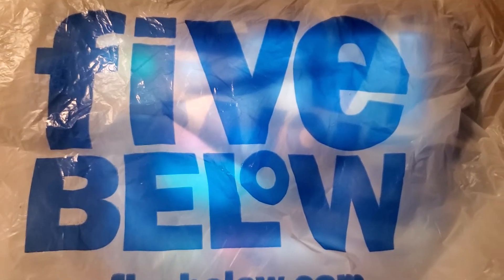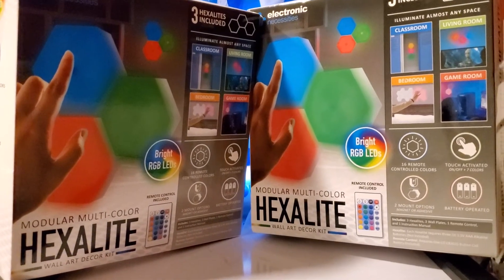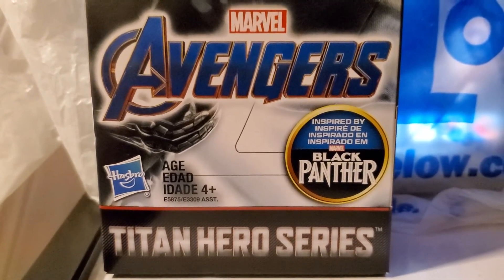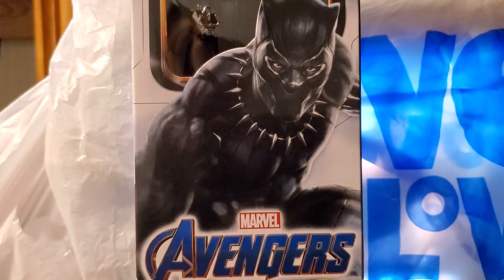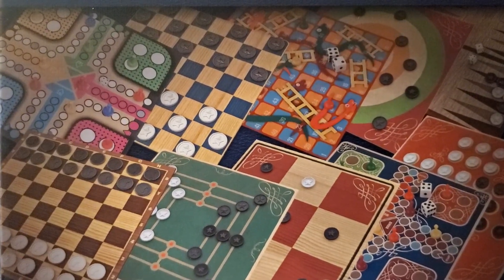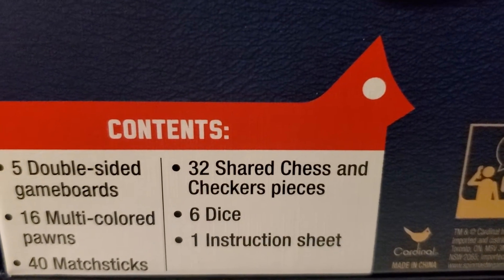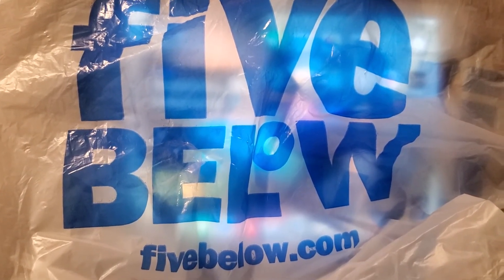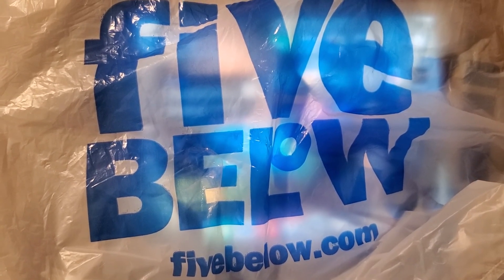Five below haul part 2